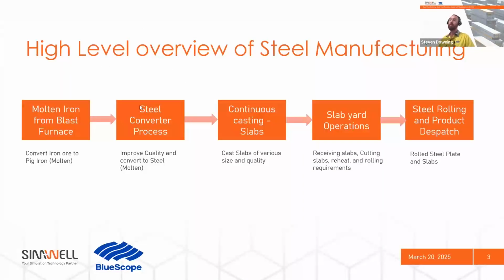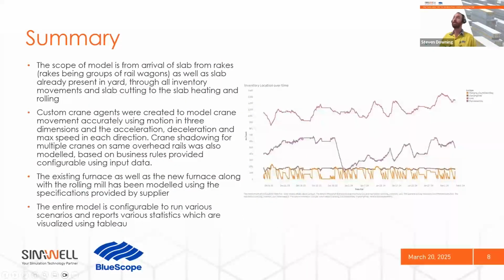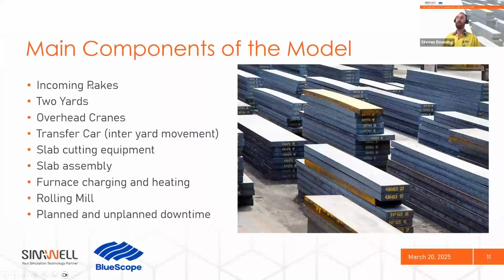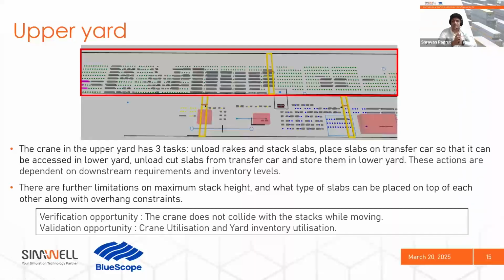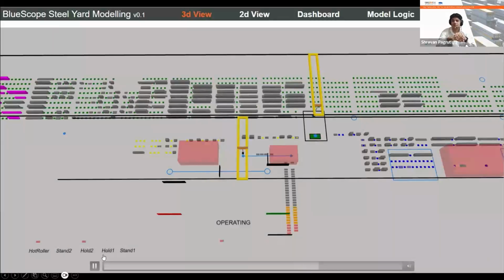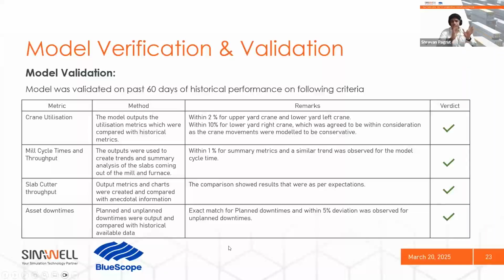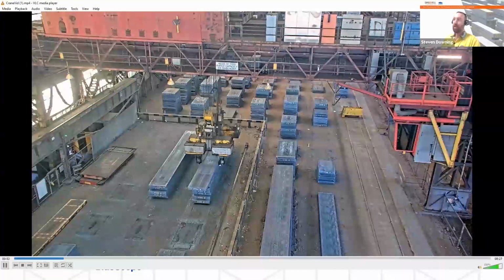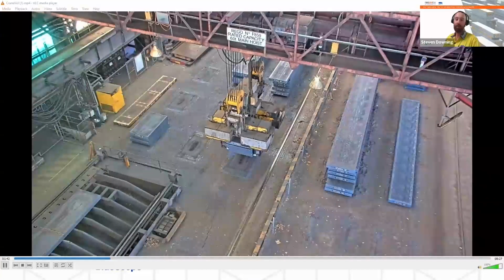Webinar | Steel Manufacturing: Slab Yard Simulation Model with BlueScope and SimWell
In this webinar, attendees gained an exclusive insight into how BlueScope Steel, Australia’s leading steel manufacturer, and SimWell Consulting utilized advanced simulation modeling to assess the impact of a significant capital investment. The session demonstrated the transformative power of dynamic simulation in enabling industries such as steel manufacturing, mining, and logistics to confidently tackle complex operational challenges.

What you’ll learn from the video:
- Slab yard operations at BlueScope Steel’s Port Kembla site.
- Why simulation was needed for the new reheat furnace project.
- Modeling cranes, transfer cars, slab cutting, furnaces, and rolling mill operations.
- Combining discrete event and agent-based modeling in AnyLogic.
- Crane shadowing, task priorities, and slab stacking logic.
- Model verification and validation with historical data.
- How simulation helped support investment decisions and reduce capital risk.

If you're responsible for managing equipment upgrades, coordinating construction stages, enhancing resource utilization, or just interested in this area, our webinar will equip you with practical insights and effective tools to achieve excellence in operations.

Timestamps:
00:00 Intro and webinar overview
01:44 BlueScope Steel and Port Kembla site overview
03:50 New reheat furnace project and material flow challenges
06:56 Slab yard operations and process scope
11:25 Key modeling challenges
13:10 Why BlueScope chose simulation
15:45 Why AnyLogic was used
16:58 Modeling slab arrivals and yard operations
24:12 Furnace and rolling mill logic
29:21 Model verification and validation
31:28 Results, business value, and Q&A